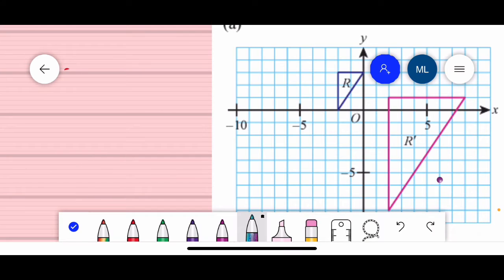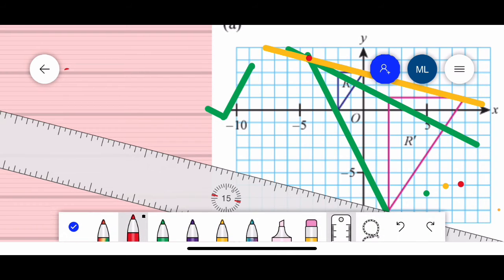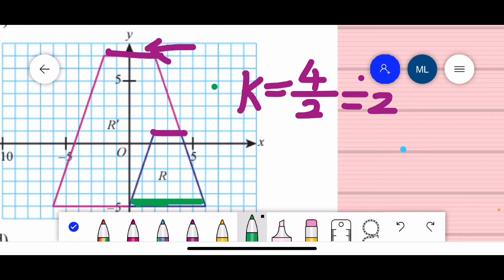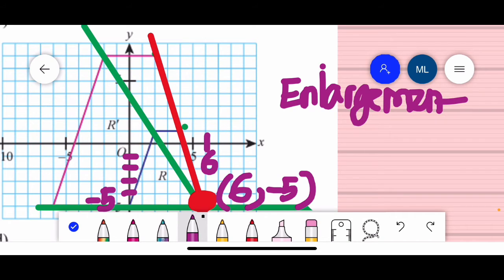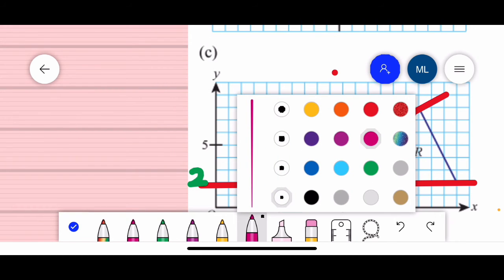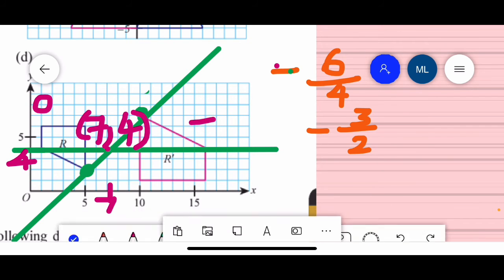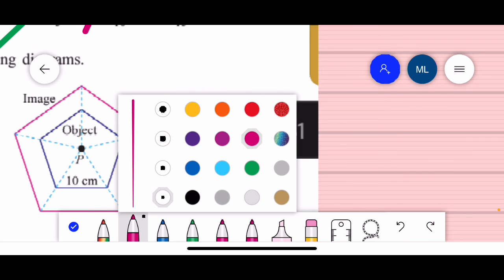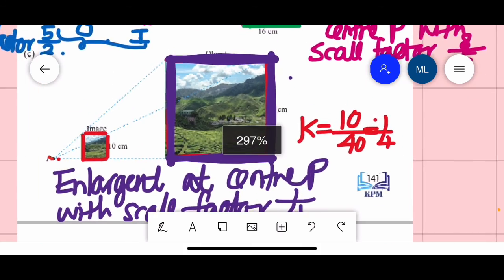KSSM Chapter 5 Discuss exercise 5.2 c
How to describe enlargement.